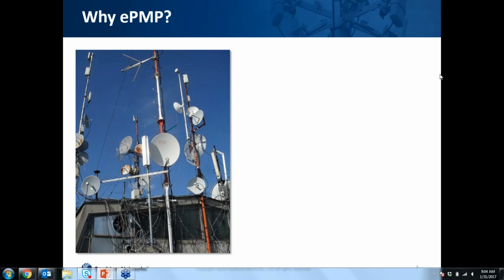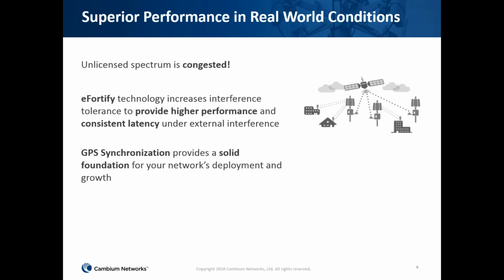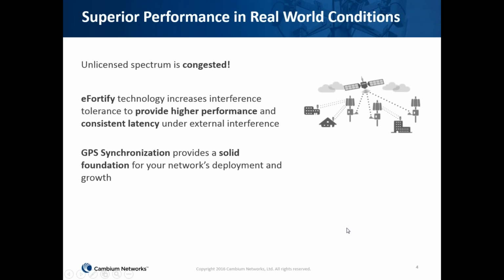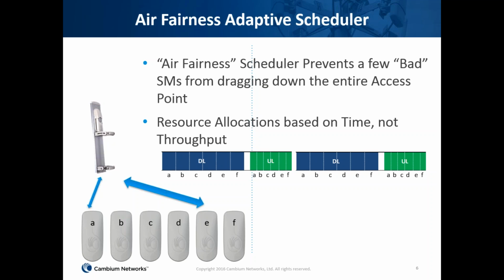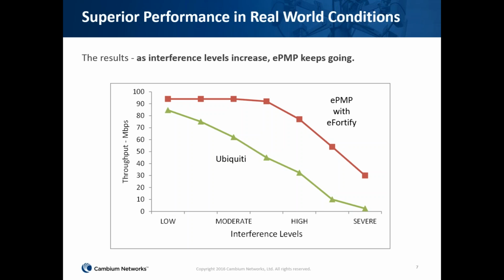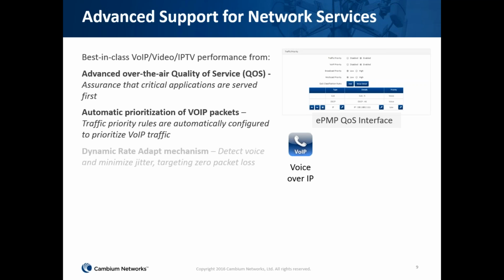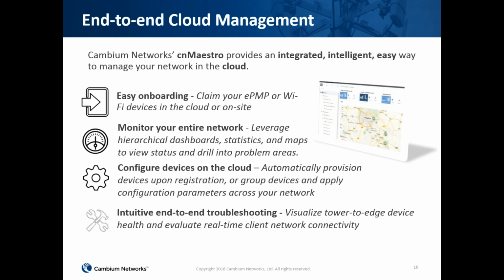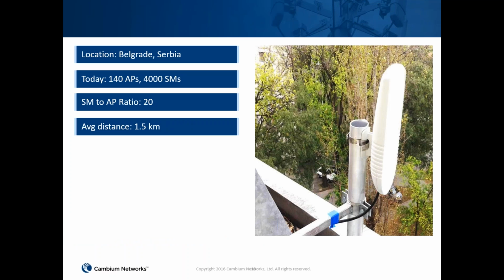ePMP Technology webinar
Learn about  the latest ePMP technology.